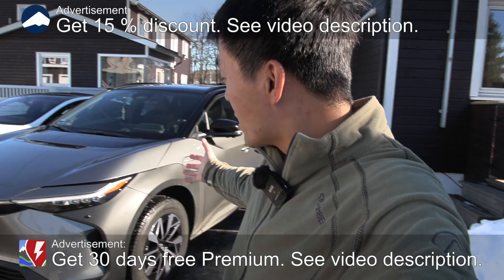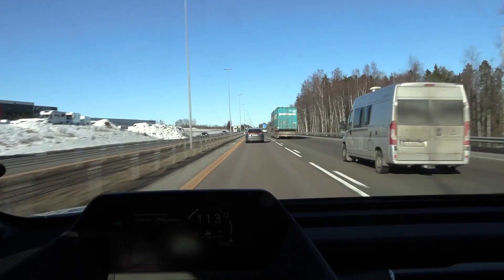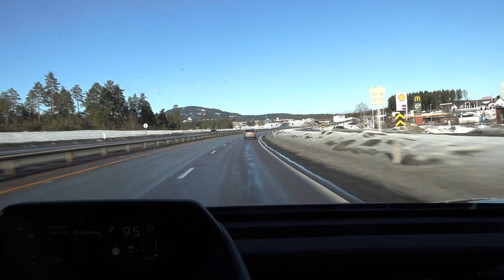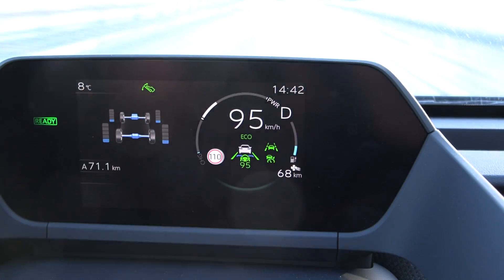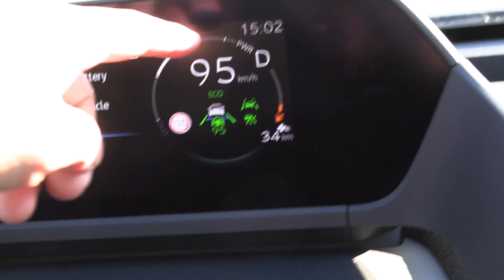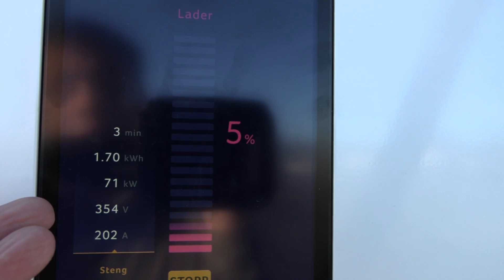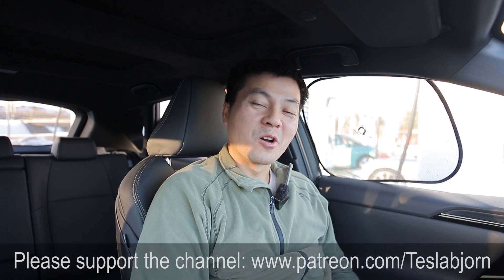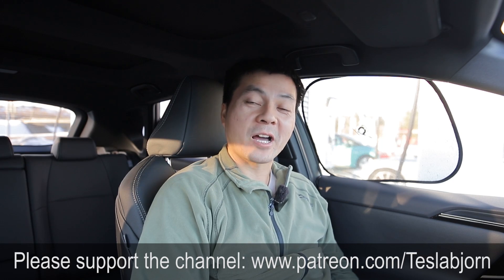Toyota bZ4X AWD range test